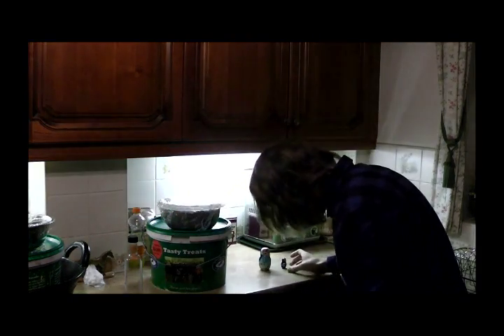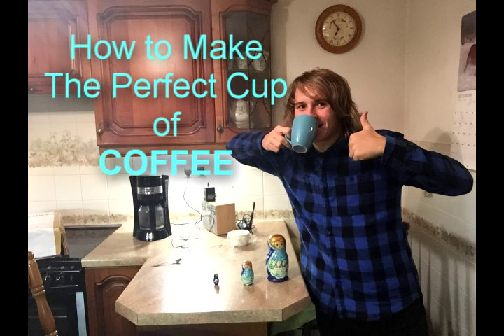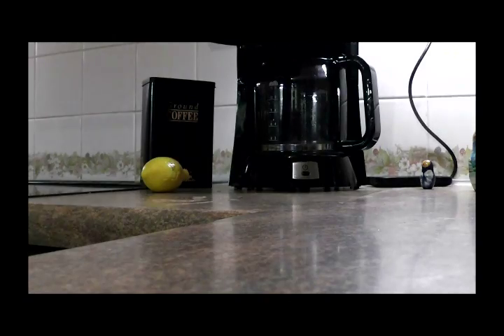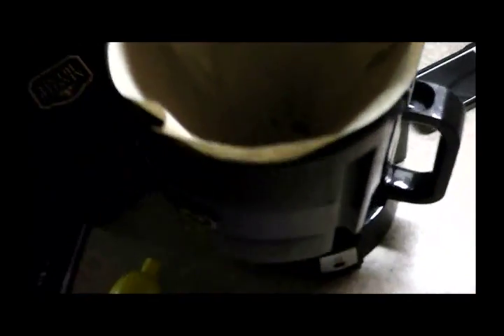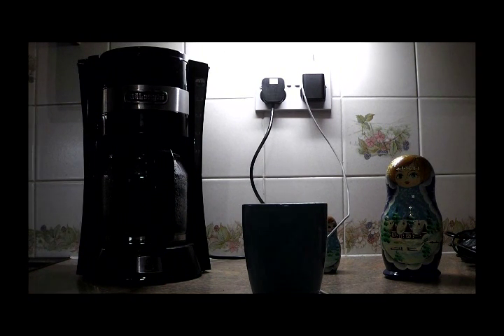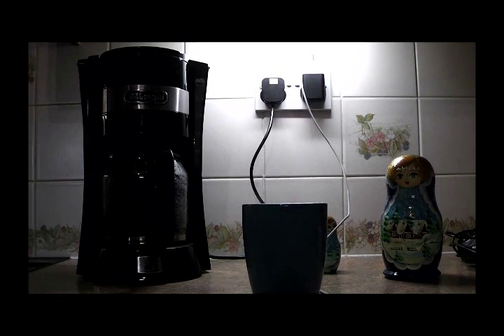** Christmas Coffee Tutorial! **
Probably best you use a kettle, have no lemon, and basically don't do anything that I just did. Just for the record...

No Russian Dolls were harmed during this video, just the ignorant human being who made it!

Add my Snapchat: jannispln